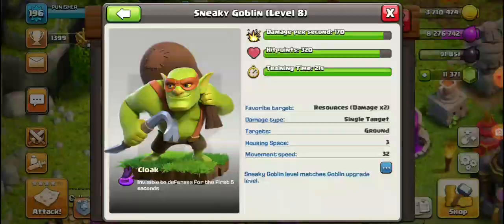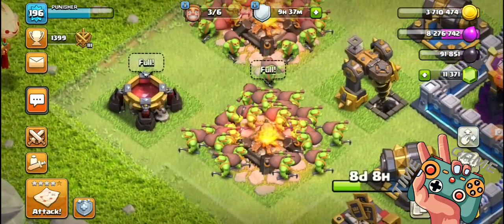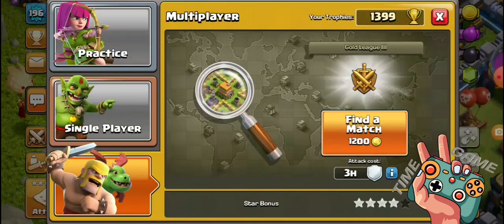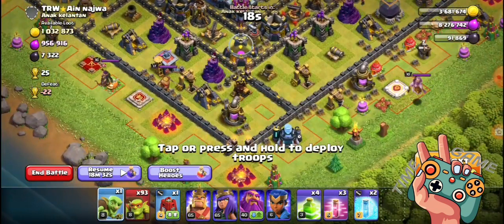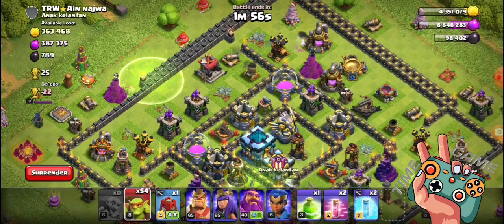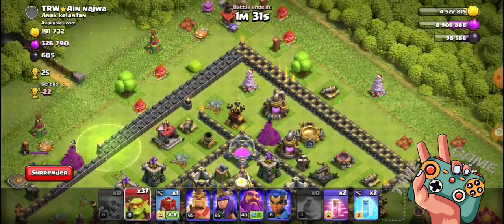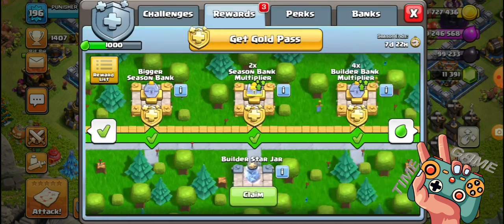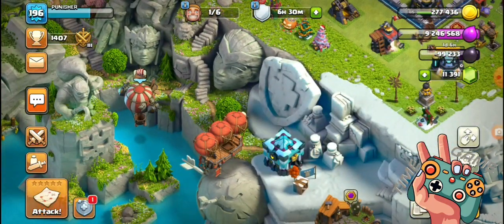Sneaky goblin🤯 farming attack strategy🔥 clash of clans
Title: "Sneaky Goblin Farming Attack Strategy: Clash of Clans Gaming Guide"

Hey Clashers! Welcome back to our Clash of Clans gaming haven! Today, we're diving into a sneaky and resourceful attack strategy that'll fill your coffers with loot and leave your enemies scratching their heads. It's time for the "Sneaky Goblin Farming Attack!"

👾 **Intro to Sneaky Goblins: The Masters of Stealth!**
Before we get into the action, let's take a closer look at our little green friends - the Sneaky Goblins! These agile and cunning troops have mastered the art of stealth, sneaking past defenses to grab that precious loot. Learn their strengths and weaknesses to ensure victory!

🎯 **Choosing the Right Targets: Bigger Bang for Your Buck!**
Not all bases are created equal, and as goblin farmers, we want the best returns on our raids! We'll walk you through the process of scouting bases, identifying weaknesses, and choosing the juiciest targets with the most loot.

⚔️ **Executing the Sneaky Goblin Raid: The Perfect Storm!**
It's showtime! Watch us execute a series of Sneaky Goblin raids, showcasing the strategy, timing, and troop deployment needed to make this attack a resounding success. Brace yourself for some epic loot grabs and satisfied goblin grins!

🔄 **Raid and Repeat: Farming Like a Pro!**
Farming doesn't stop at one successful raid. We'll discuss how to farm efficiently and keep those storages overflowing with gold and elixir. Learn how to bounce back from defeats and build an unstoppable farming routine.

🔥 **Viewer Raid Showcase: Your Best Goblin Raids!**
We love our community, and we're thrilled to showcase YOUR best goblin raids! Submit your epic Sneaky Goblin farming attacks, and we'll feature the most outstanding ones in our next video. Share your strategies, tips, and loot-filled victories with the world!

🌟 **Goblin Farmer's Hall of Fame: Legendary Loot Hauls!**
We'll wrap up the video with a glimpse of some legendary goblin farmers who have amassed massive loot hauls. Be inspired by their achievements and set your sights on becoming the next legend in the Clash of Clans community!

If you're ready to embrace the Sneaky Goblin farming lifestyle, don't forget to like this video, subscribe to our channel, and hit the notification bell so you never miss a goblin-filled adventure!

Let's keep the goblin conversation going! Share your thoughts, strategies, and farming experiences in the comments section. Together, we'll become the mightiest goblin farming force Clash of Clans has ever seen!

(Note: The content provided here is a sample script for a Clash of Clans gaming video focusing on a Sneaky Goblin farming attack strategy. Actual content should be tailored to the creator's preferences, audience, and gameplay.)